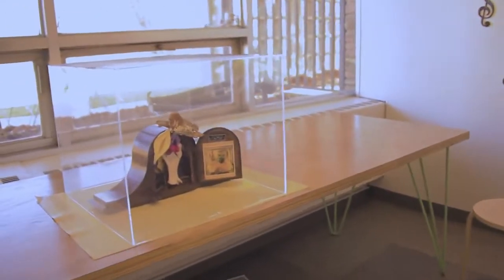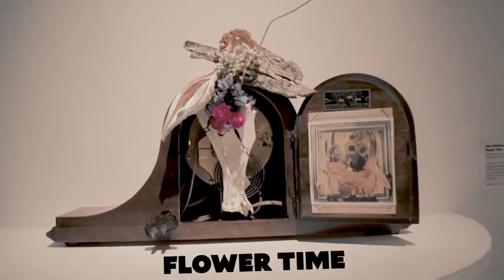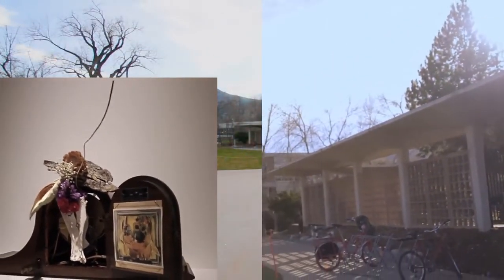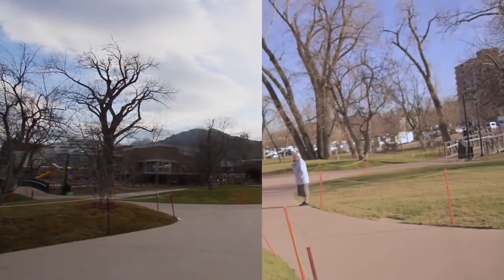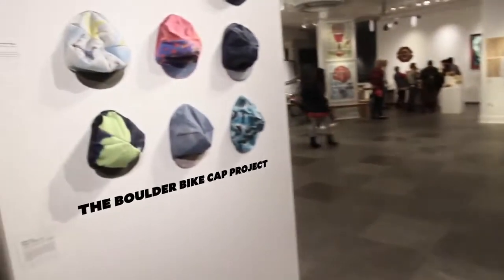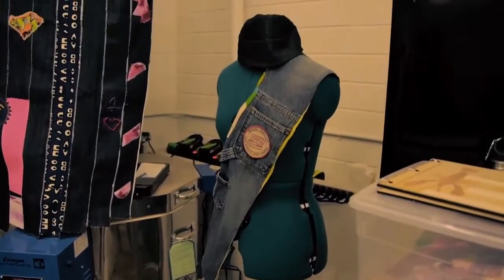Maker Made 2017 | BLDG 61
Opening Night of the innagural Maker Made show curated by BLDG 61 in 2017!

► BLDG 61 -  BOULDER LIBRARY MAKERSPACE
A free community workshop dedicated to hands-on learning and cultivating purposeful maker experiences in the community.

► BOULDER LIBRARY FOUNDATION
BLDG 61 is generously funded in part by the Boulder Library Foundation. BLF funds 90% of Boulder Public Library programs so it can bring more creative, innovative activities and events to the community. Become a friend of the Foundation